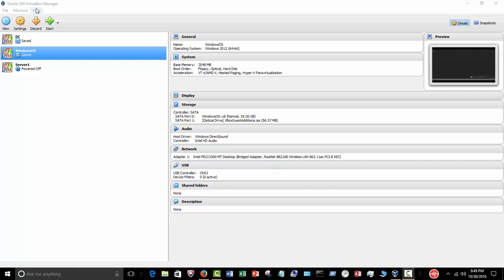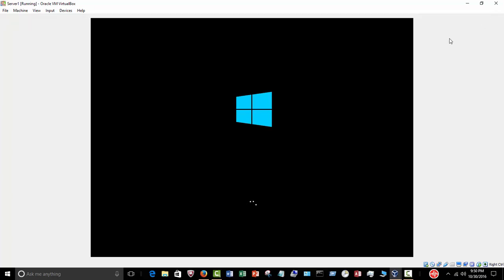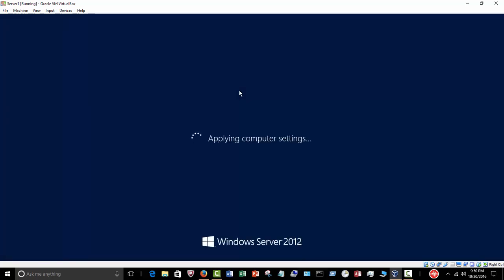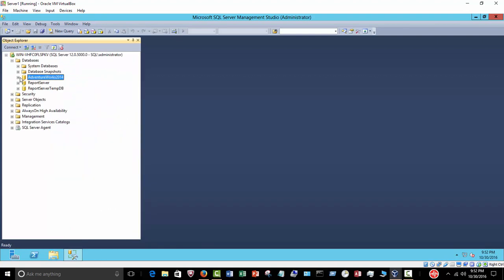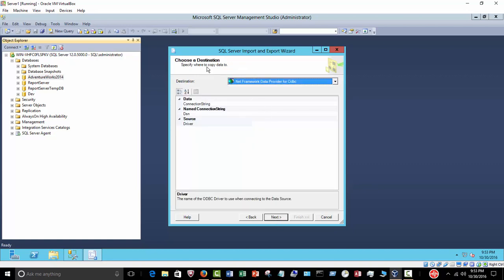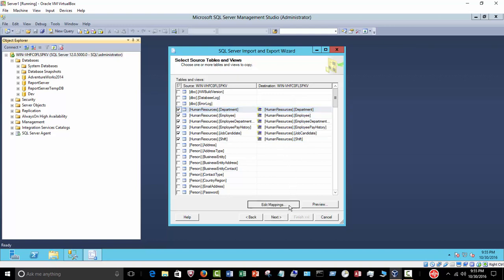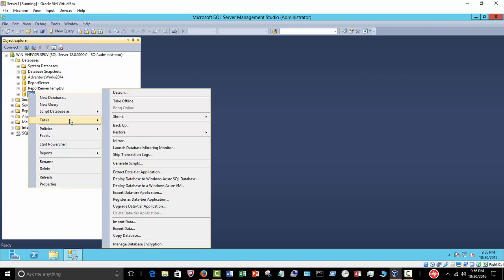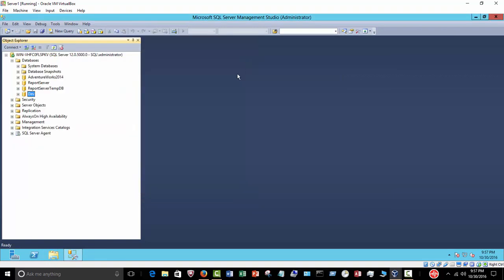8a migrate data